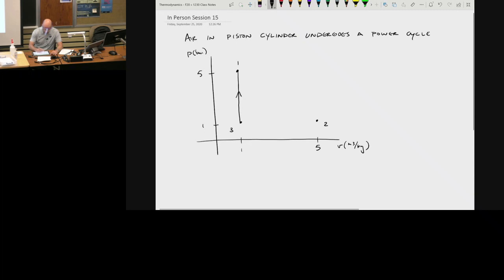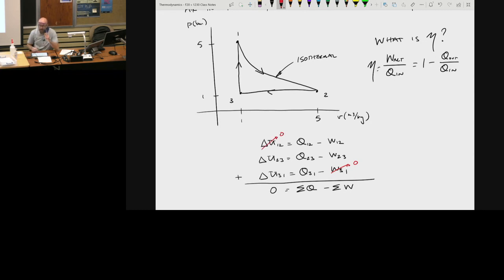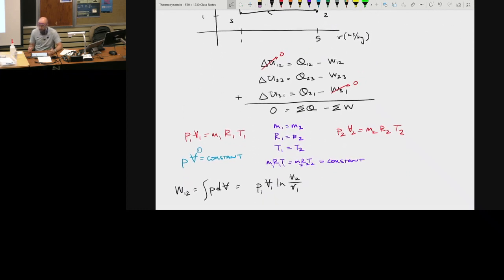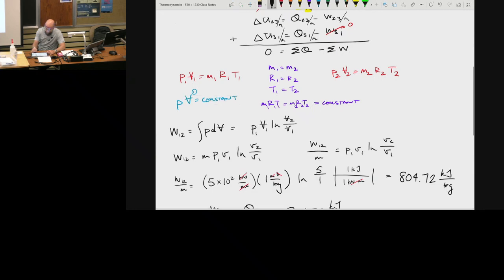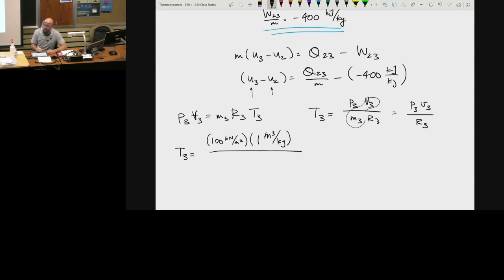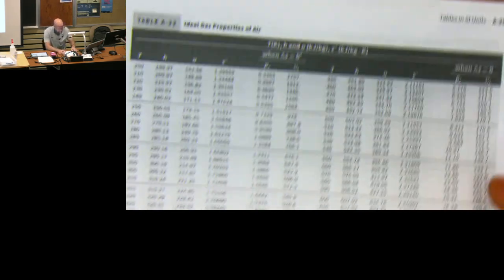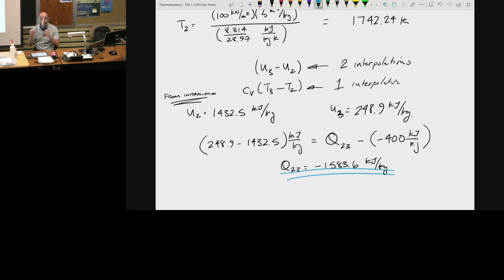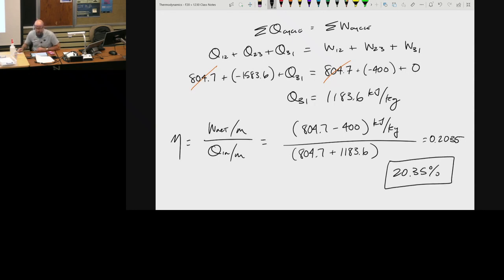In Person Session 15 - Ideal Gas Problems